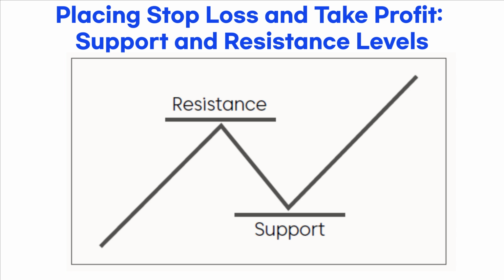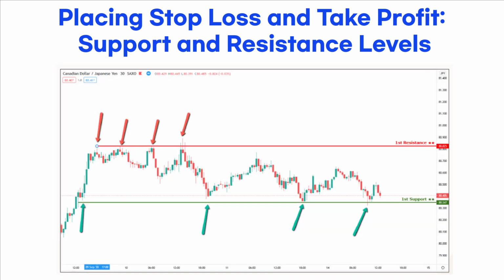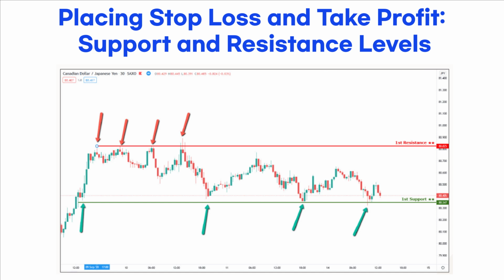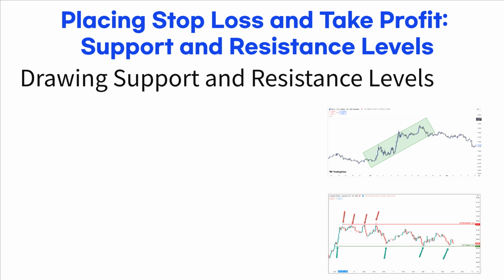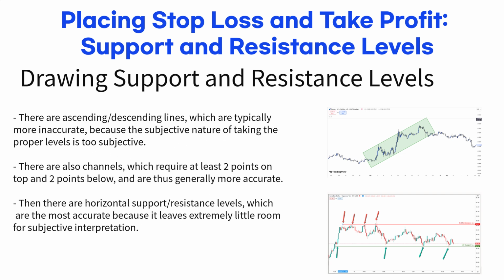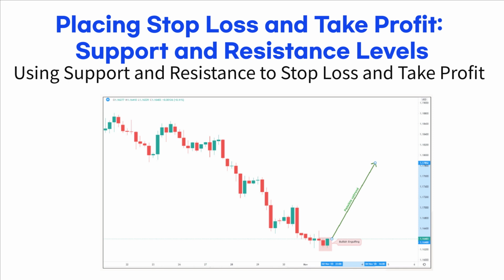How to Set Stop Loss and Take Profit Using Support and Resistance?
One of the most effective ways to manage risk and secure profits is by setting your Stop Loss and Take Profit based on Support and Resistance levels. In this video, you'll learn how to:

✅ Identify reliable support and resistance zones
✅ Use them to place your stop loss and take profit levels
✅ Avoid common mistakes made by beginners